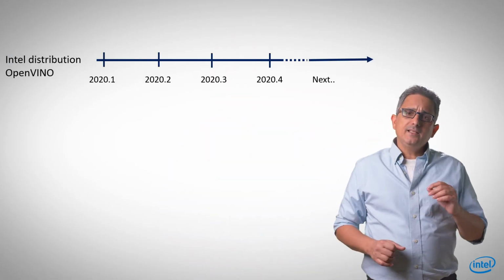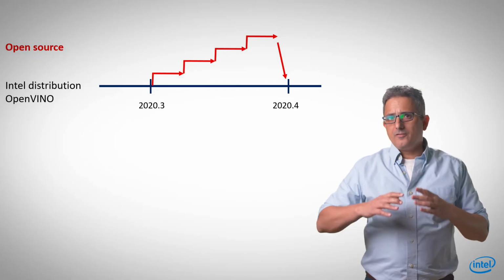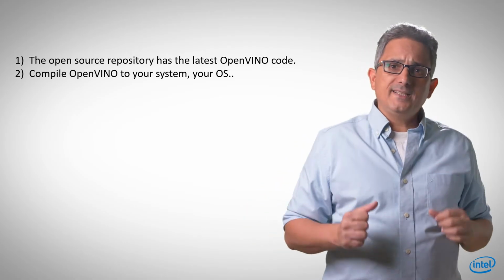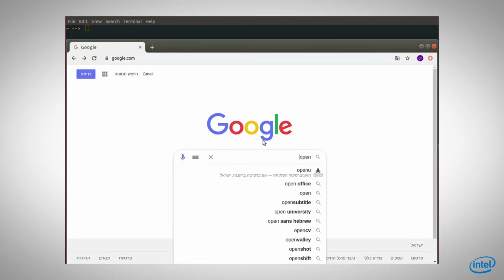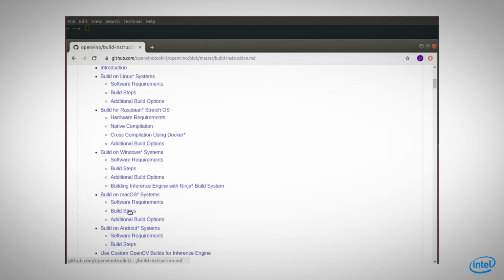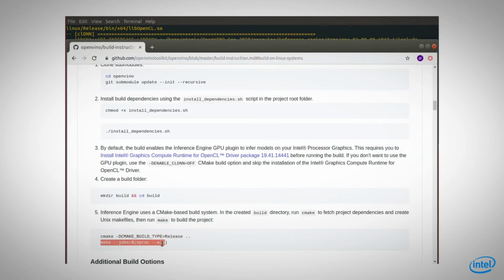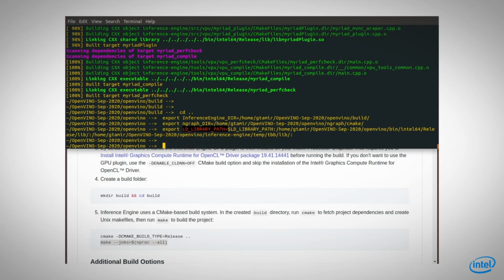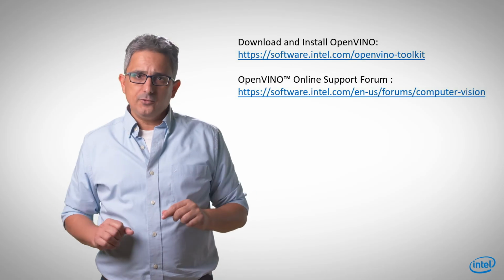Open Source | OpenVINO™ toolkit | Ep. 61 | Intel Software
Most of the OpenVINO developement work is happening in Github these days.
 -get the lateset version of OpenVINO,
  with the latest bug fixes and enhancements
 -compile OpenVINO to your specific OS version
 -make your own customization, fix specific bugs and so on..

In this short video, we'll show you how to get and compile the OpenVINO open-source
In the next video (video 62) we'll show how to submit your custom changes..

How many video channels/streams can my system process at once?
I have checked my Inference, I know the inference/sec rate.
Now I would like to process as many video streams as possible with this machine.

This is one way to benchmark the "decode density"
and check in few minutes how many channels could be processed by my system, using Intel integrated GPU and Media-SDK
(same apply for encode or transcode density)